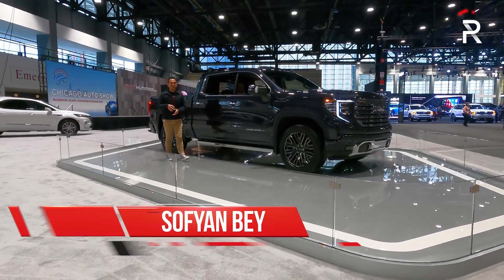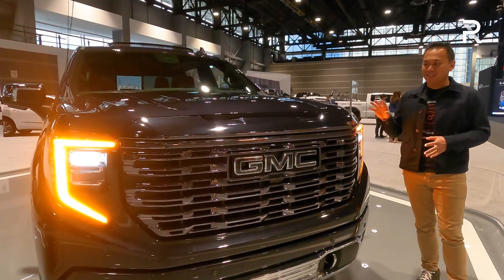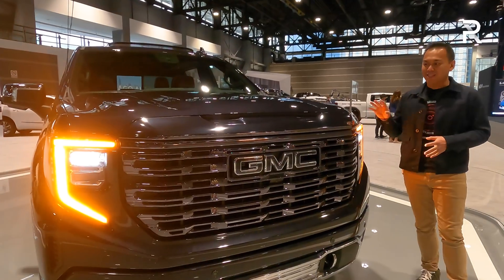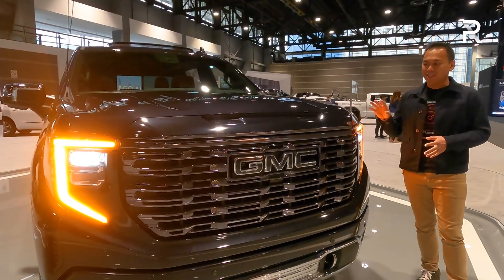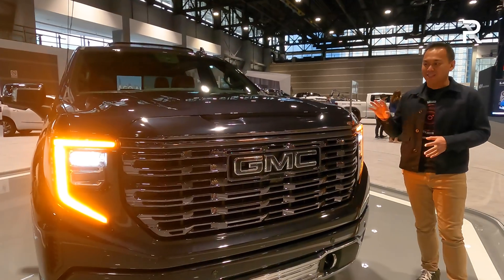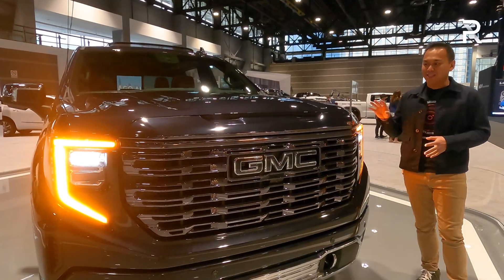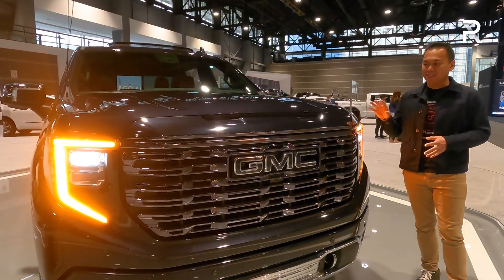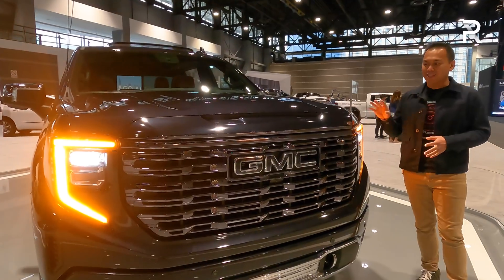The 2022 GMC Sierra Denali Ultimate Is A Much Improved Luxury Truck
When it comes to luxury trucks, GMC has always enjoyed strong sales with the SierraDenali. The new version that came out in 2019 looked great on the outside, but the interior really lacked the premium and modern feel we wanted. For 2022, that gets fixed with the GMCSierraDenaliUltimate. The SierraDenaliUltimate has a redesigned interior with modern LCD that add up to 40" of total screen real estate. It goes on sale this spring and should top out around $80k.